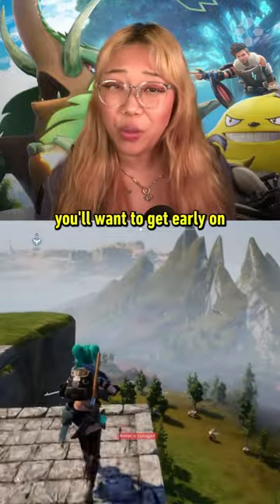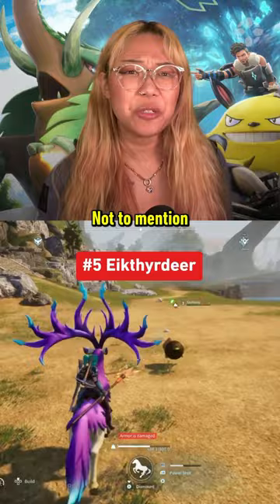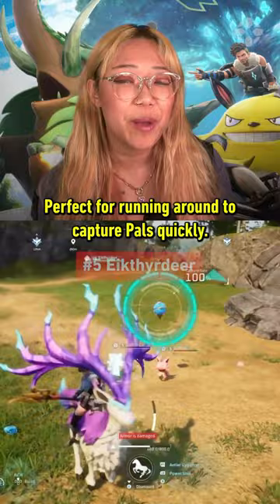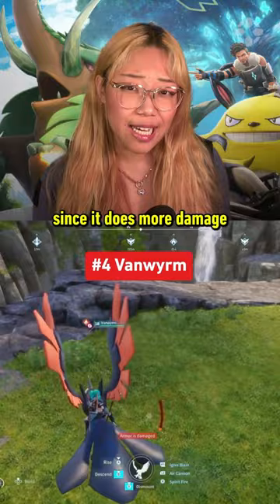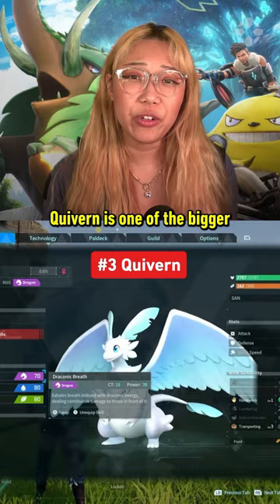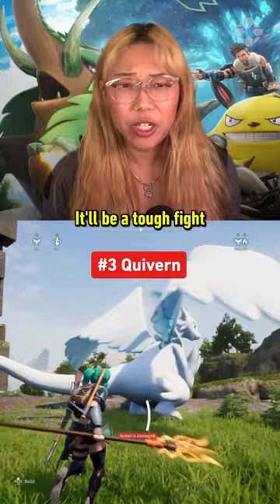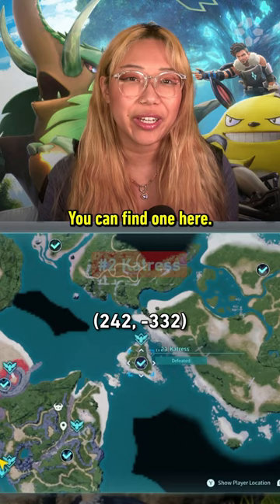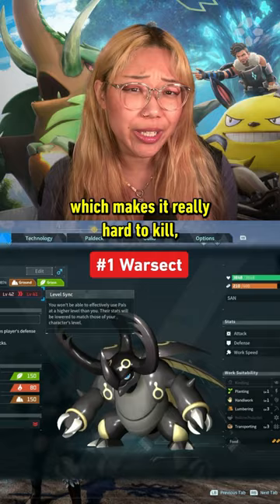5 Pals you should catch early on in Palworld!